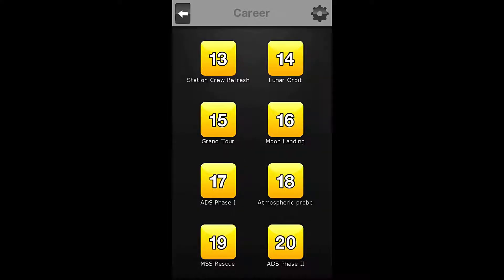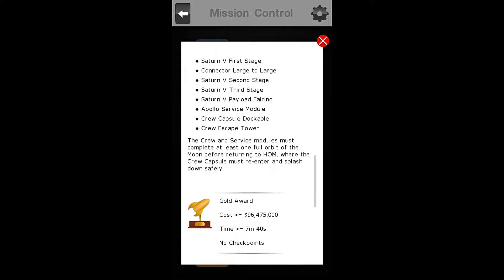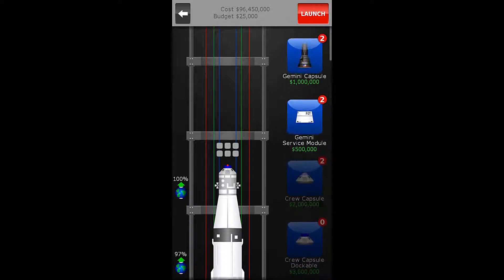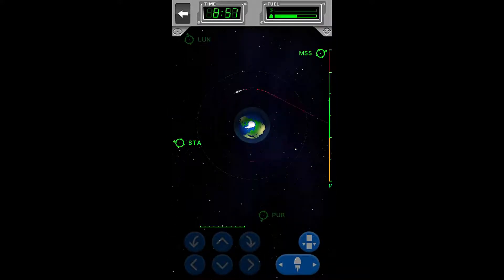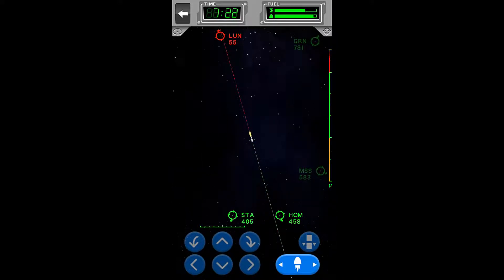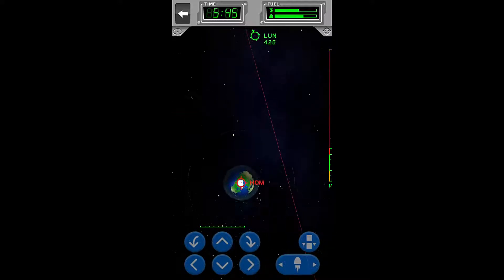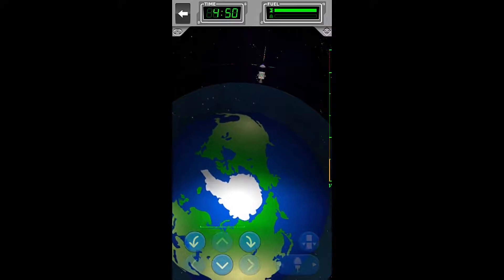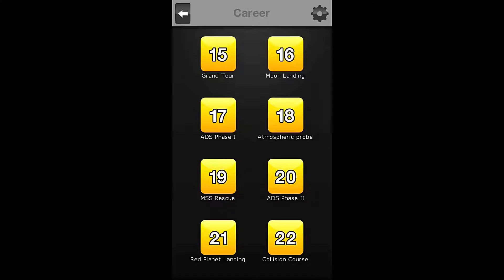Space Agency Mission 14 Gold Walkthrough - Lunar Orbit (Gold Award Let's Play By Xeriua)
The time has come and today is the final test. The Agency has tasked us with the doing one final 'All-Up' test of the Saturn V Launch Vehicle. As they said in their briefing, "The next mission to use this vehicle will be the Moon Landing." This will be a manned mission to allow us to test the life support and Crew controlled systems, so perfection is a must. Good Luck, and do your country proud!

Our objectives are:
 - Build a Saturn V Rocket.
 - Launch The Crew and Service Module into Orbit.
 - Travel to the Moon.
 - Complete at least ONE full Orbit around the Moon.
 - Return to HOM.
 - Re-enter HOM's Atmosphere Splash the Crew Capsule down.

Special Notes:
First, You MUST assemble the Saturn V Rocket EXACTLY as described in the briefing.

Rocket Build:
Total Cost Allowed:  $96,475,000    Actual Cost:  $96,475,000
Time Allowed:   7:40                           Time Taken:   6:55

# Rocket - 1 #

# Parts # Cost#
 Saturn V First Stage        $60,000,000
 Connector Large to Large $250,000
 Saturn V Second Stage      $25,000,000
 Saturn V Third Stage           $5,000,000
 Saturn V Payload Fairing   $200,000
 Apollo Service Module        $3,000,000
 Crew Capsule Dockable     $3,000,000
 Crew Escape Tower          $25,000

Game: Space Agency
Publisher: Nooleus
Mission: 14